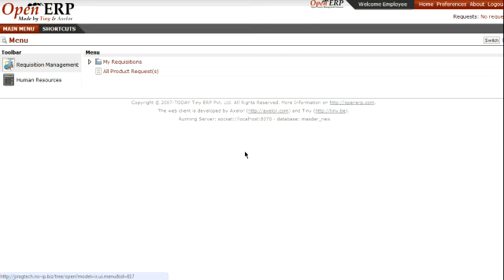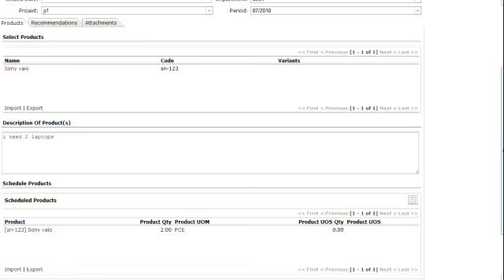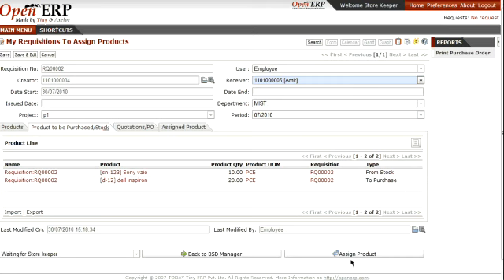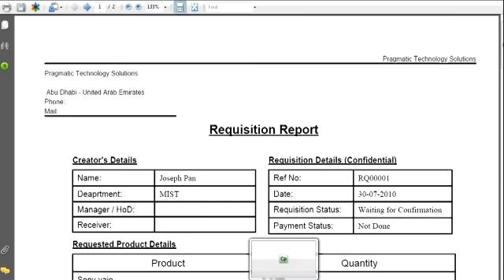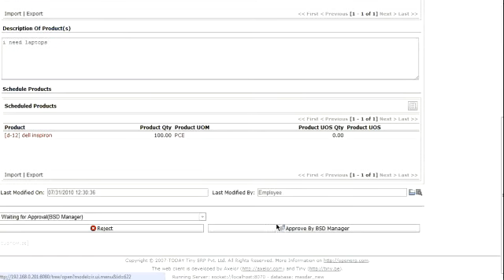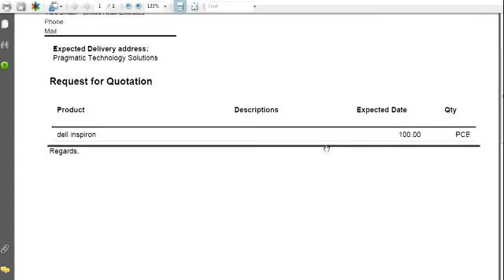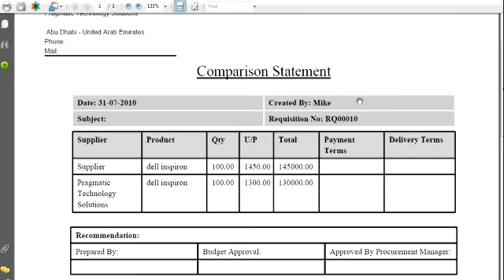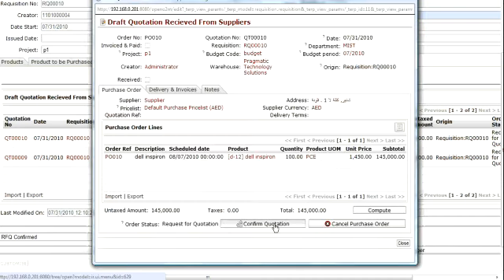Purchase Management Process in Odoo OpenERP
Purchase Management Process in Odoo OpenERP. To know more about how how it works